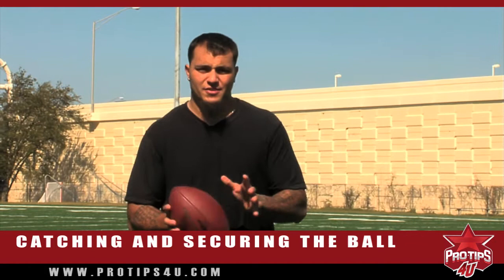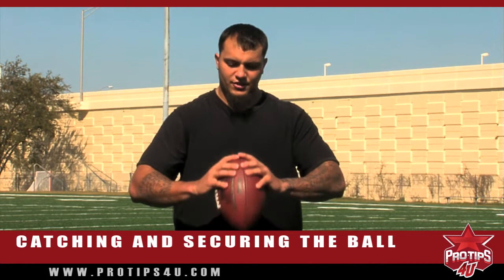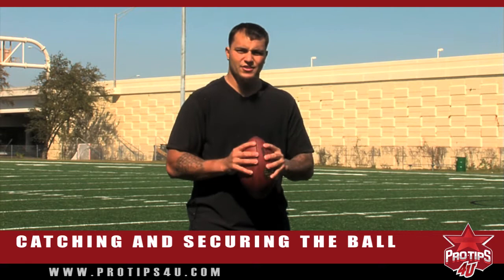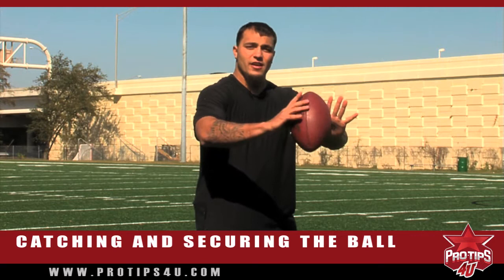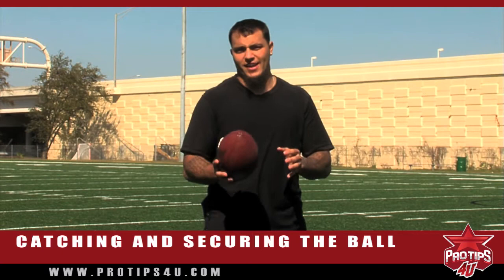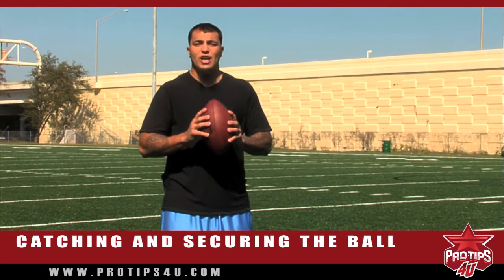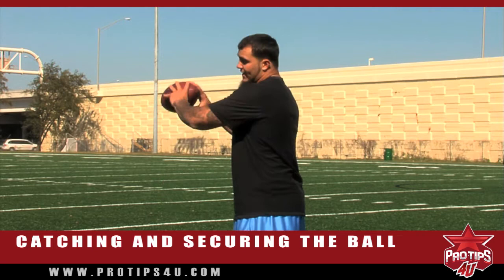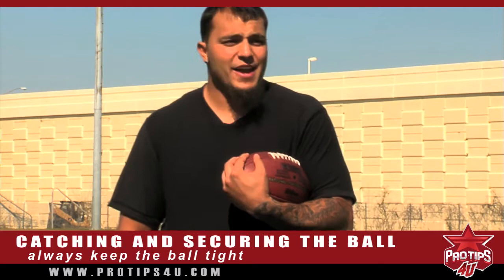Football Tips: TE Kory Sperry Discusses the Proper Way to Catch and Secure the Football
Former NFL Tight End Kory Sperry demonstrates the proper way to catch and secure the football.
  Kory played his college football.  During his NFL career, he played for the San Diego Chargers, Miami Dolphins, Denver Broncos, Arizona Cardinals and Minnesota Vikings.